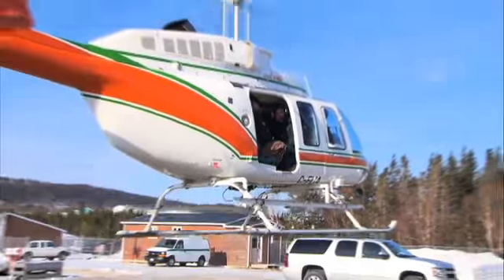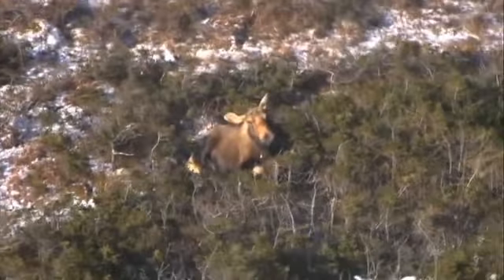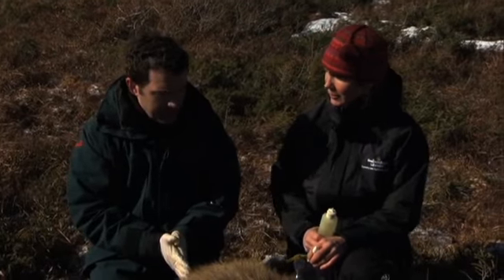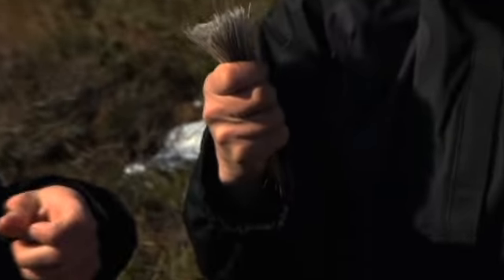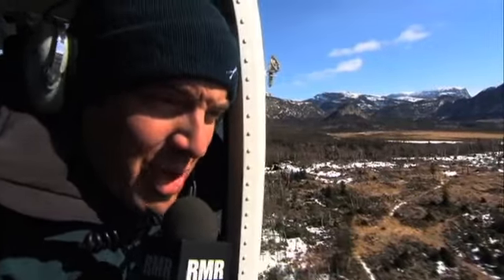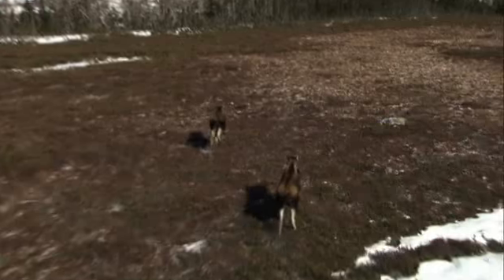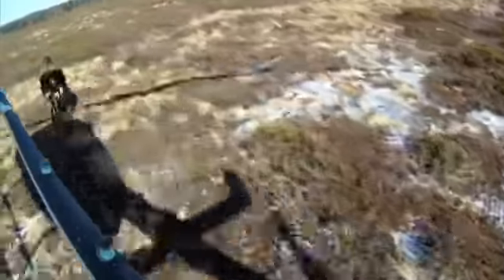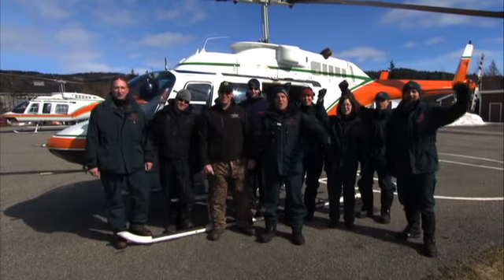RMR: Rick in Gros Morne National Park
Rick works with conservation and science teams to help track and analyze the health of the moose population in Gros Morne National Park, Newfoundland.